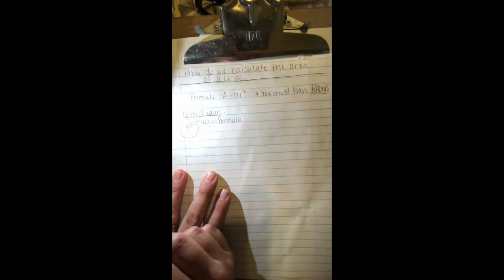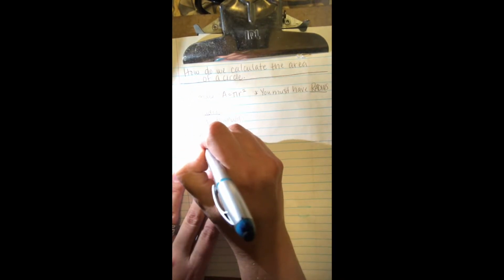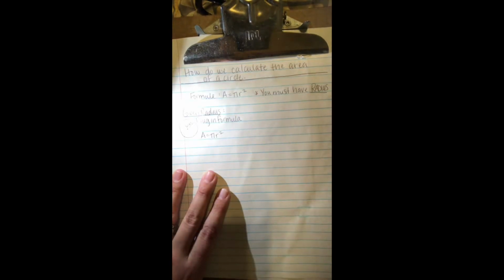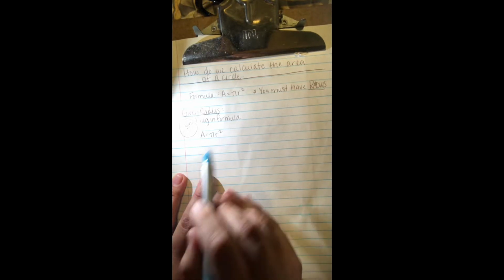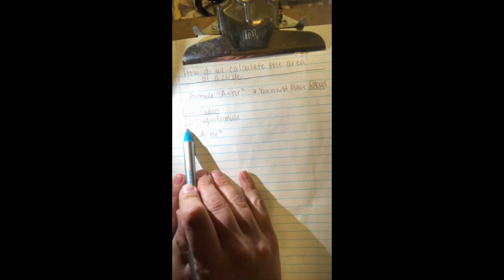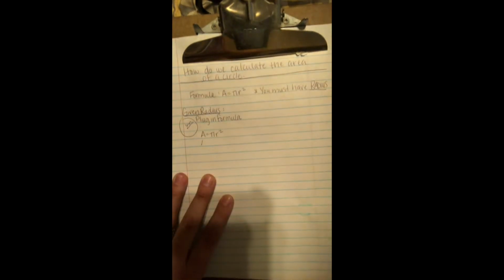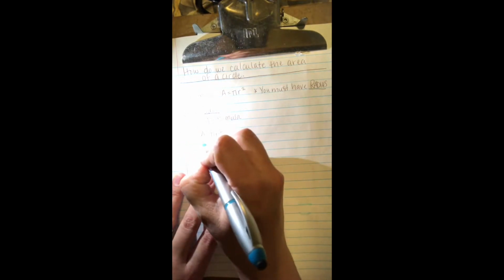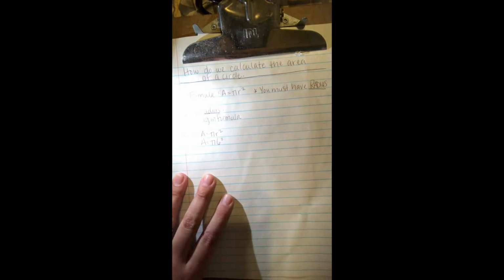area of circles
Note taking.  Finding the area given radius, diameter and circumference.